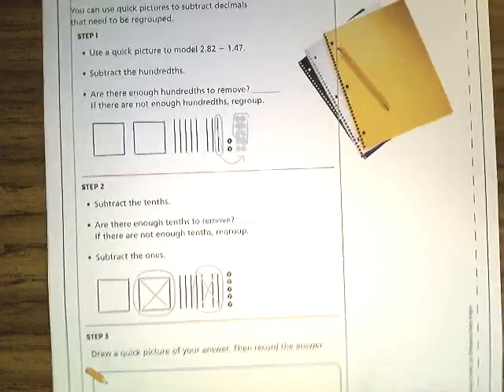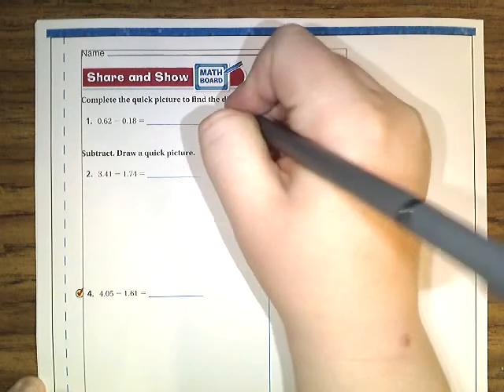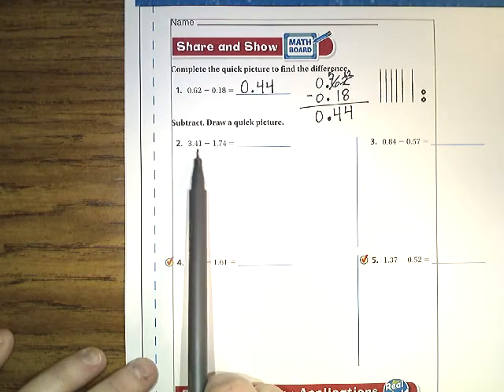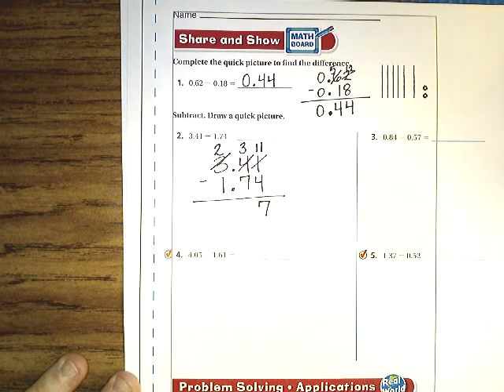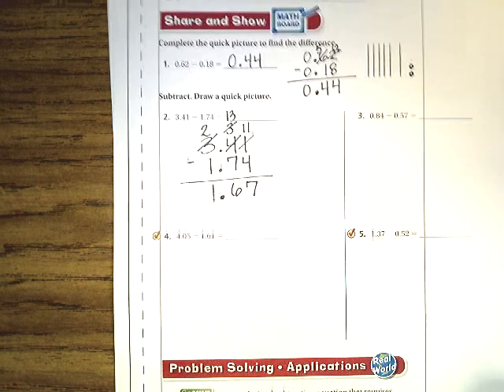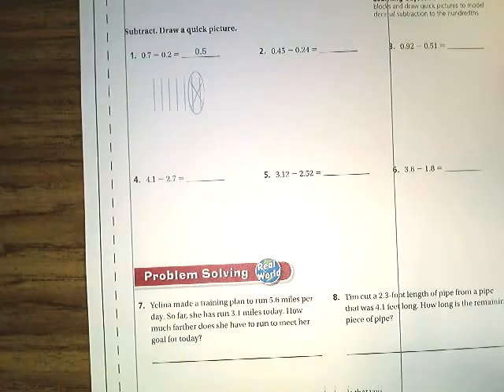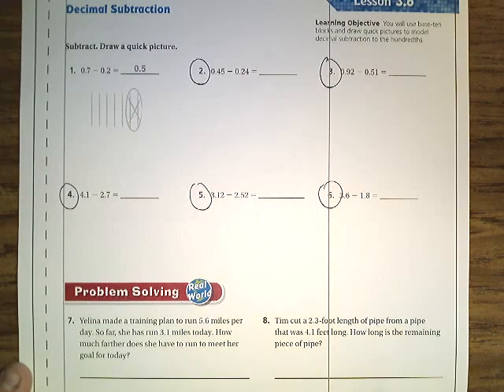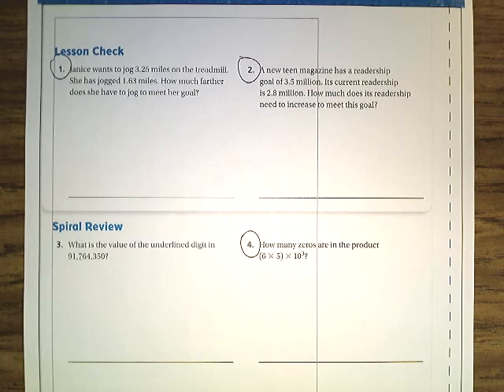Math Lesson 3.6